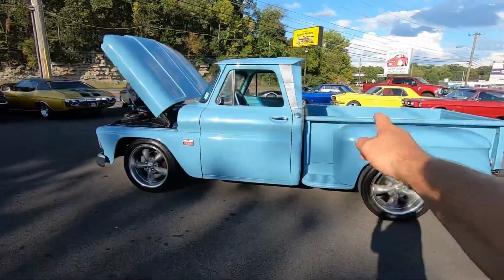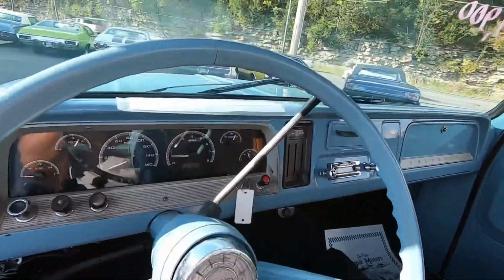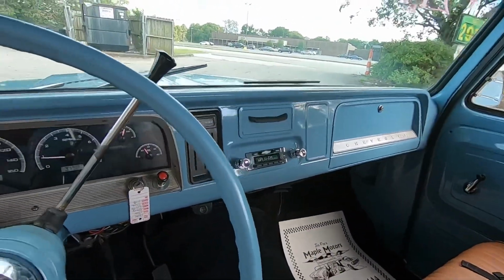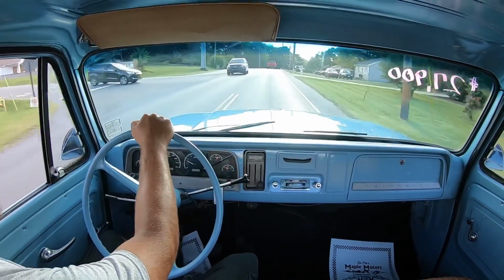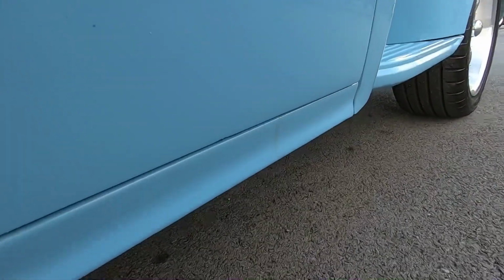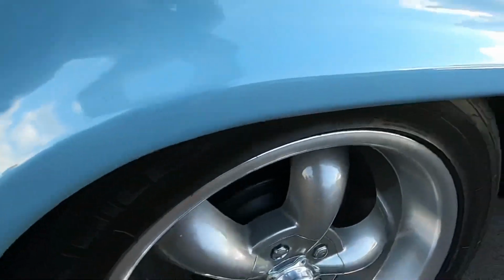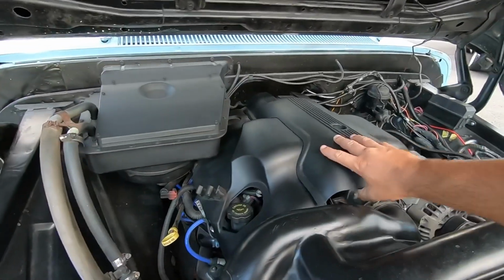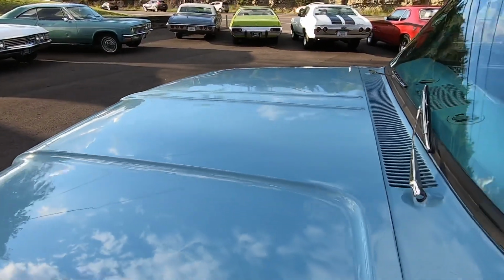Test Drive 1966 Chevrolet C-10 Stepside SOLD $27,900 Maple Motors #1304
1966 Chevrolet C-10 Stepside
$27,900

Web:  Maplemotors.com
 TN residents